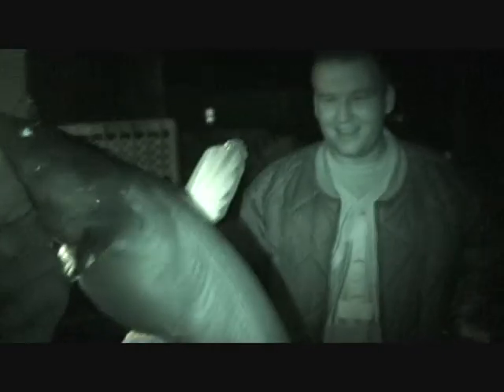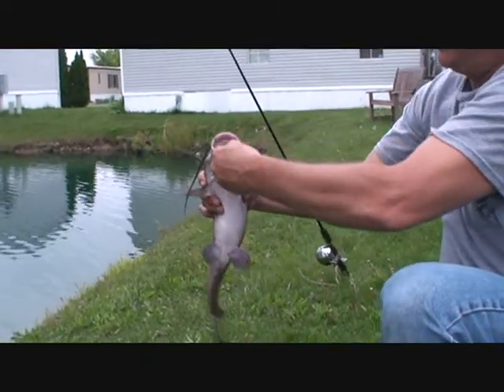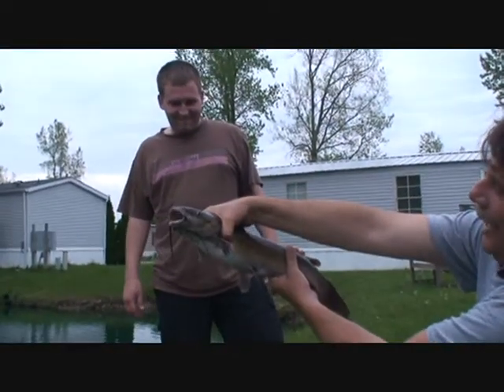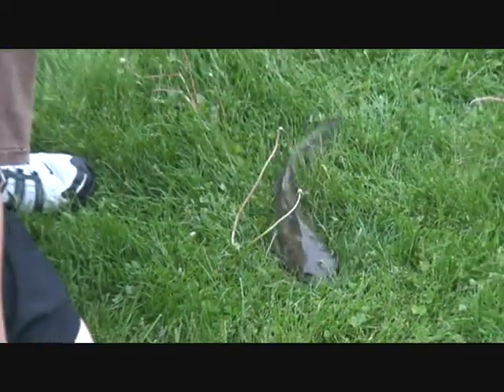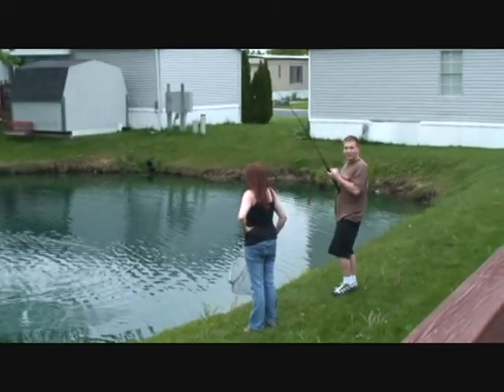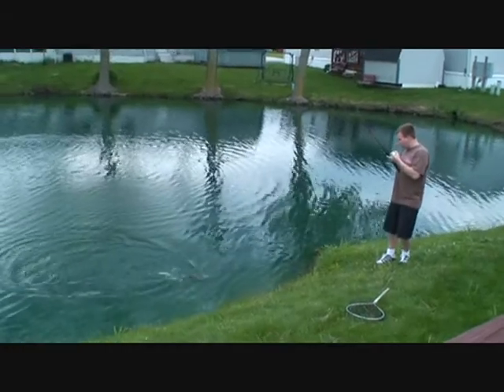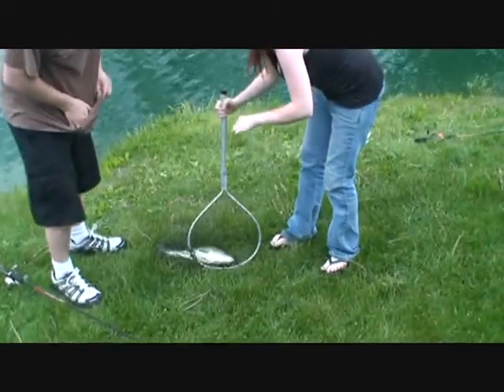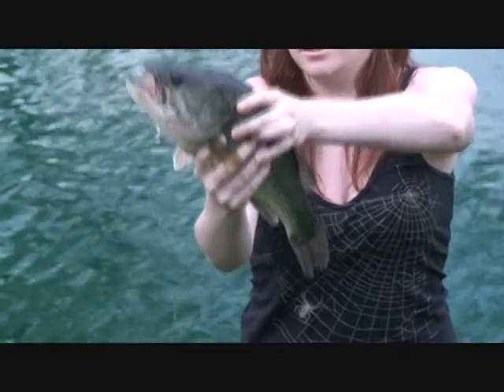ChelseyJamesFishin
Fishin' Tammis' Pond with Chelsey and James.